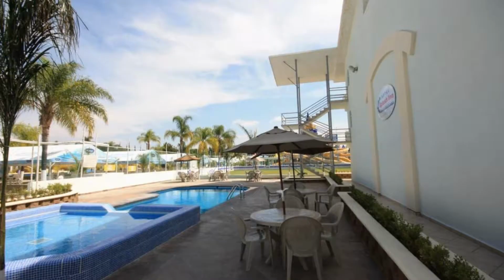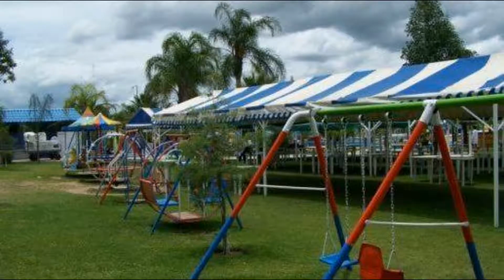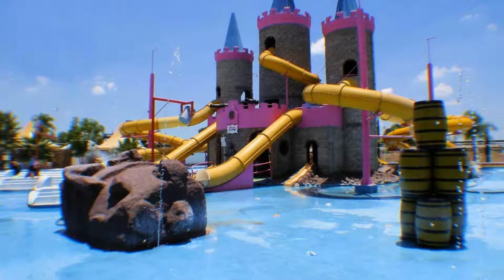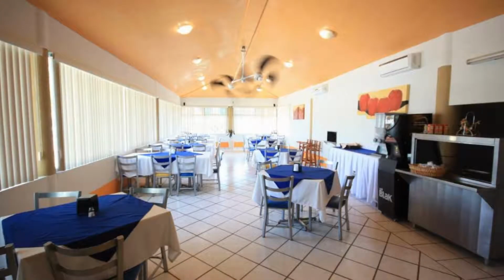Hotel Splash Inn, Silao, Mexico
About Property:
Hotel Splash Inn is a water park with 12 outdoor pools, including pools for children, water slides, and an area to swim with dolphins.
The accommodations at Splash Inn have flat-screen cable TVs, telephone line and private bathrooms with shower. Some dormitories are air conditioned and have private pools. The property has a Executive building outside the water park.
The hotel has an on-site restaurant that s...
Property Type: Hotel
Address: Carretera Panamericana Silao-Leon KM 155.3, 36282 Silao, Mexico
Searching For
1. Hotel Splash Inn - Silao - Mexico
2. Hotel Splash Inn - Silao - Mexico Address
3. Hotel Splash Inn - Silao - Mexico Rooms
4. Hotel Splash Inn - Silao - Mexico Amenities
5. Hotel Splash Inn - Silao - Mexico Offers and Deals
Audio Credit:
Track Title: Blank Slate
Artist: VYEN